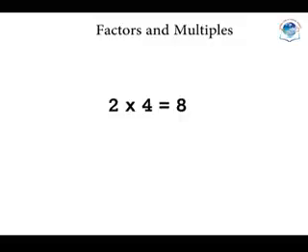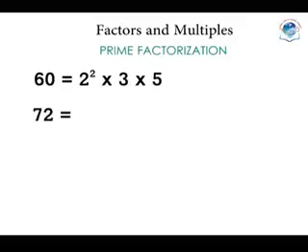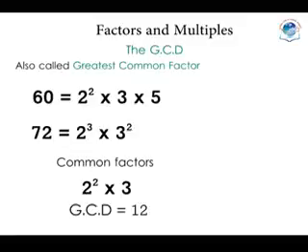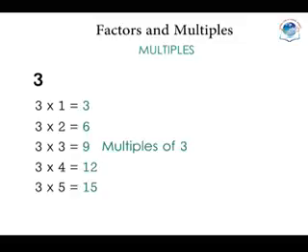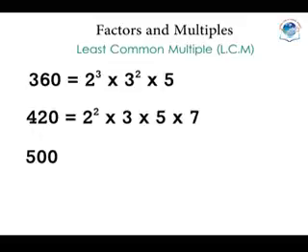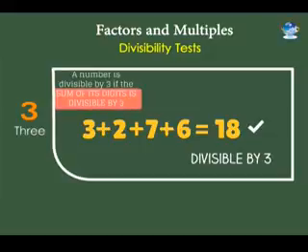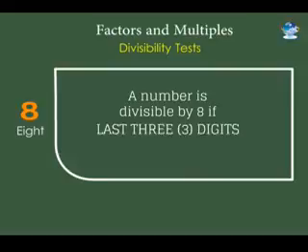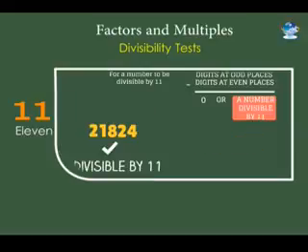2 Factors & Multiples x264